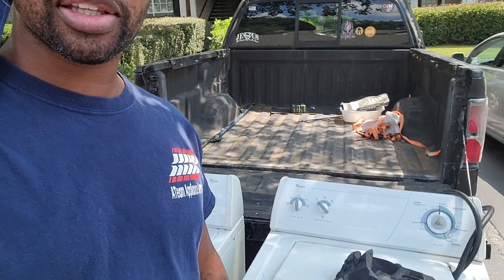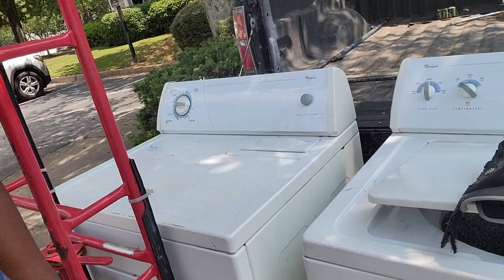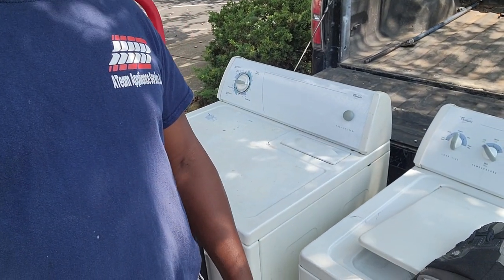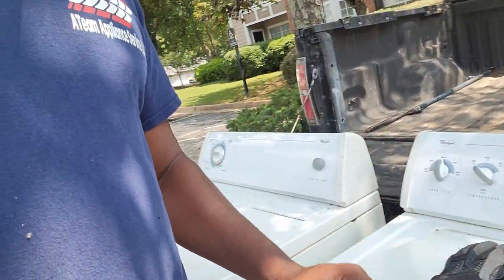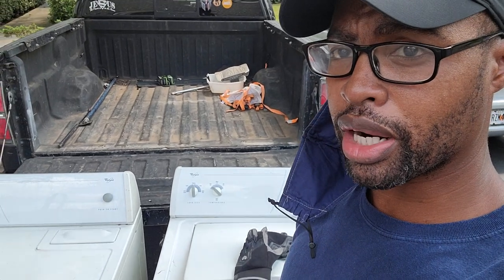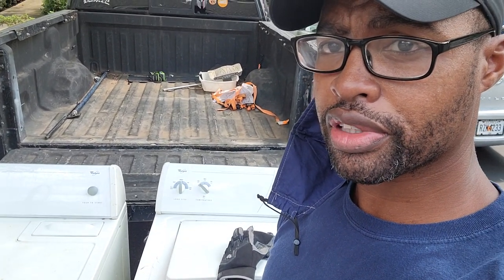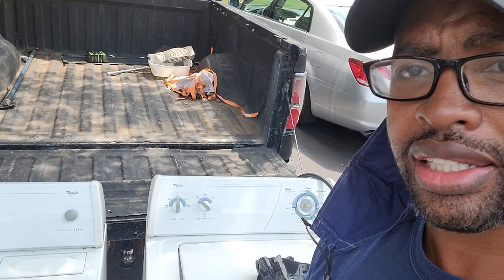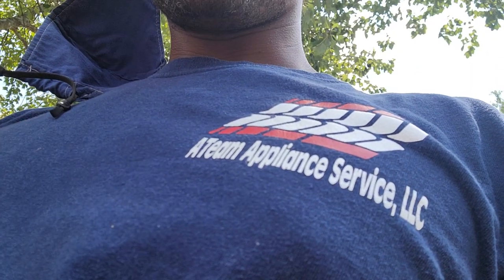Appliance Flipping Vlog: Its Hard to Be Broke in this Business!!! 🤑🤑🤑